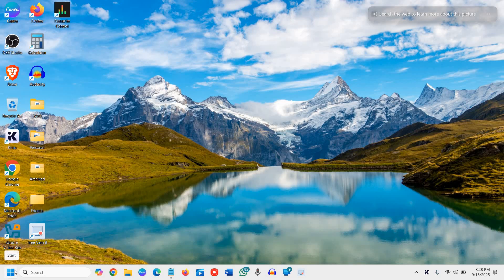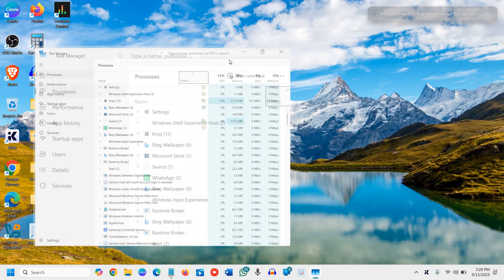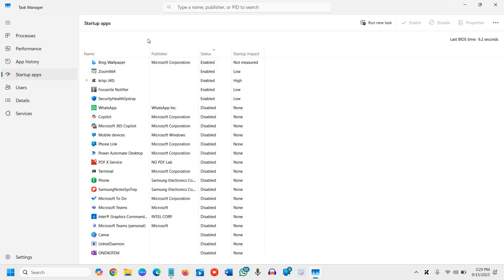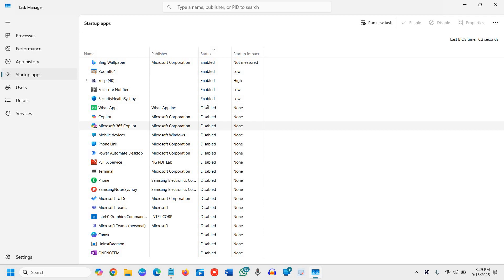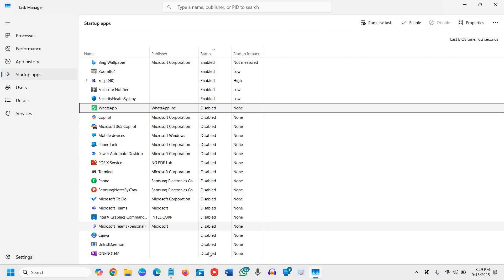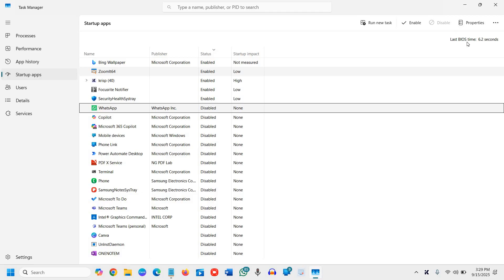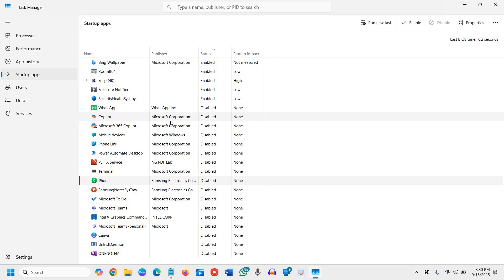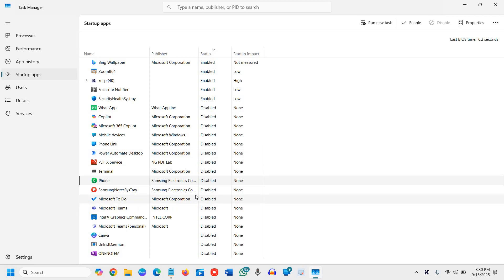Best Way to Manage Startup Programs in Windows 11/10 for Faster Boot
Best way to manage startup programs in Windows 11 & Windows 10 (Pro, Home, Enterprise editions) without slowing down your PC or laptop! 🚀

In this step-by-step tutorial, you’ll learn how to easily enable, disable, and optimize startup apps in Windows to improve boot time, boost performance, and keep your system running smoothly.

🔹 What you’ll learn in this video:

How to open and use Task Manager to manage startup apps

Turning off unnecessary startup programs safely

Speeding up Windows boot time without third-party tools

Fixing lag and performance issues caused by startup overload

Works for Windows 11 (Home, Pro, Enterprise) & Windows 10 (Home, Pro, Enterprise)

💡 Why this is important:
Startup programs often slow down your computer and waste memory. Managing them properly will:
✔️ Speed up system startup
✔️ Improve overall performance
✔️ Extend laptop/PC battery life
✔️ Keep your Windows system running smoothly

If your PC or laptop is taking too long to start, this quick fix will save you time and frustration.